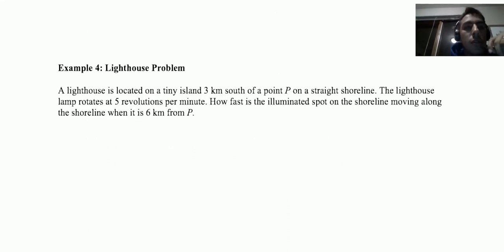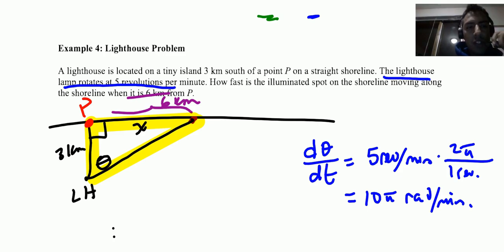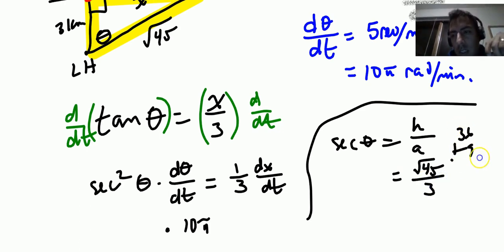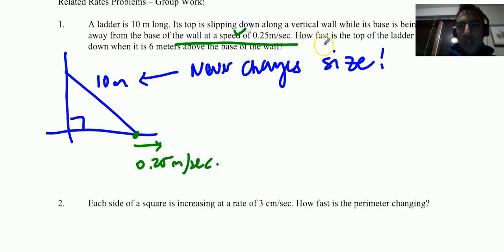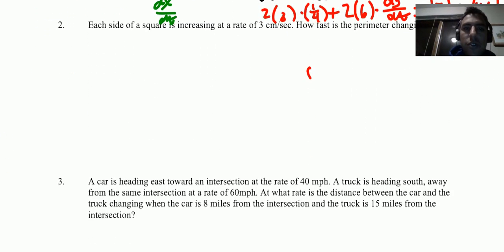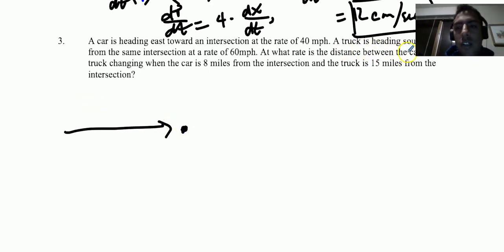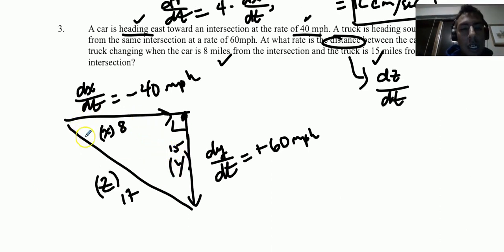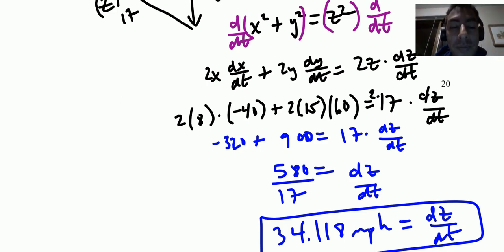Notes: Related Rates, pg. 19-20